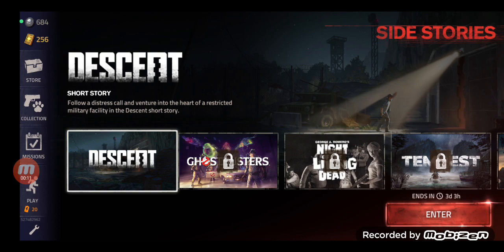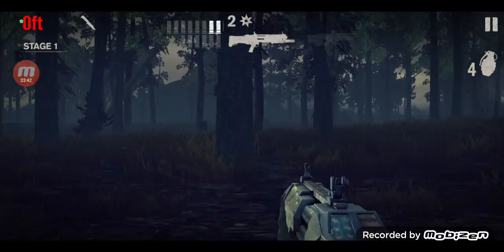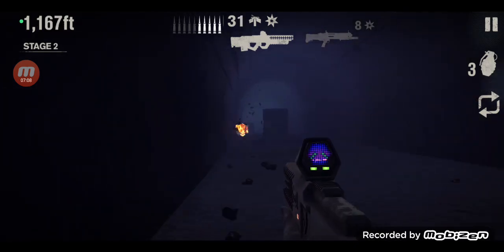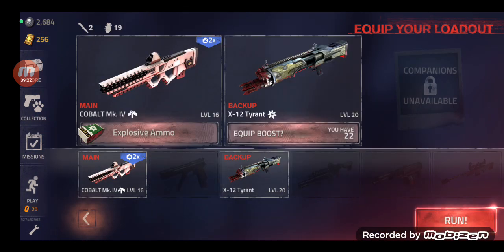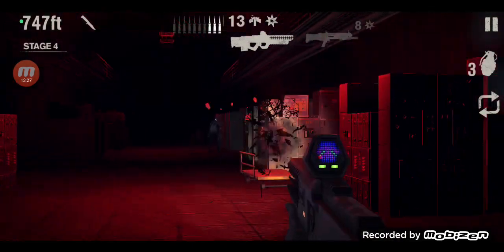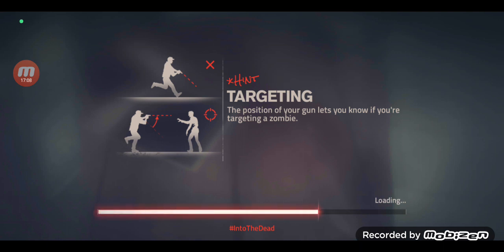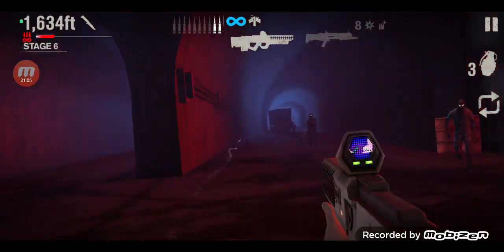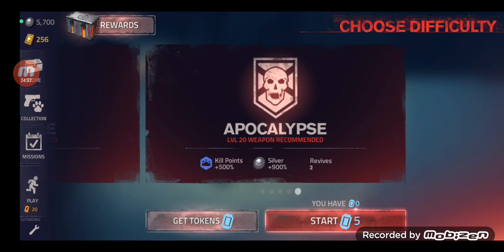Into The Dead 2 Descent Apocalypse with cinematics